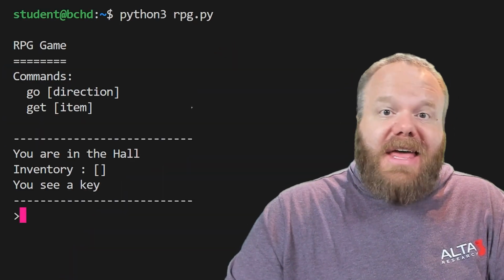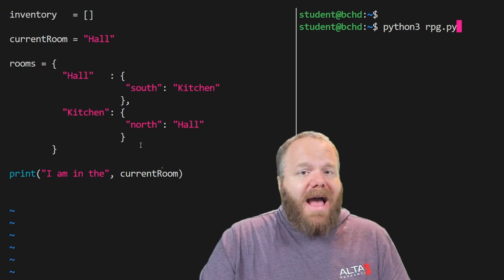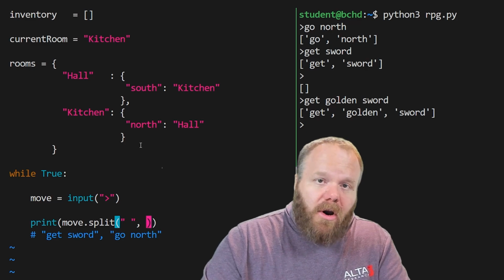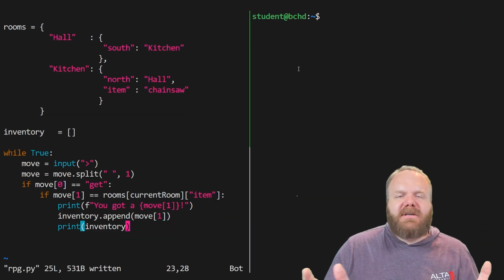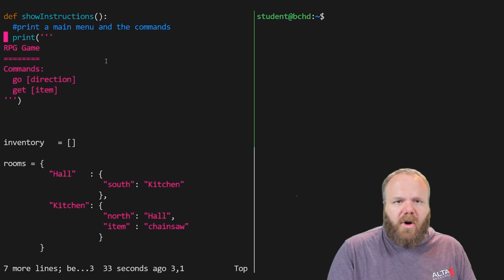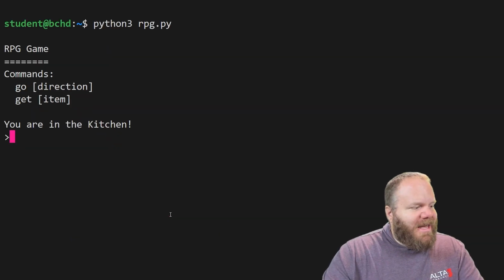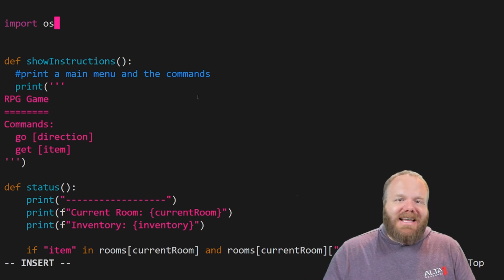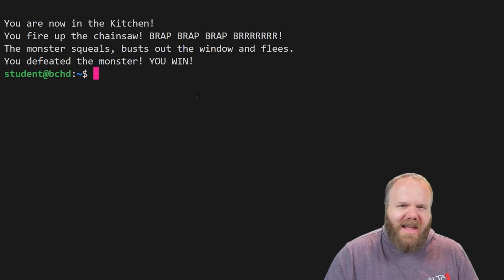Python Project for Beginners: Make a Text-Based RPG Game!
🔗 Find the code from this video here!
🔥 *Everything you need to start coding Python from zero... plus 14+ other courses!*
🎯 *Get full access to labs, videos, and a real Python coding environment to practice in!*

*Build Your First Python RPG Game:*
Sick of boring beginner Python projects like calculators and to-do lists? In this video, we walk you through building your own *text-based RPG adventure* from scratch. Learn the basics of Python-functions, lists, dictionaries, loops, input handling, and more-all while making a simple but expandable game!

⏱ *Timestamps*
📌 *0:00* – Why FizzBuzz Sucks
📌 *0:14* – What This Game Will Teach You
📌 *1:40* – Gameplay Preview
📌 *3:00* – Starting the Code
📌 *6:30* – Modeling Rooms with Dictionaries
📌 *10:05* – Handling User Input
📌 *14:20* – Adding Inventory and Items
📌 *17:40* – Victory & Defeat Conditions
📌 *21:50* – Defeating the Monster
📌 *24:30* – Suggested Features to Add

💡 *What is Alta3 Academy?*
*Alta3 Academy* is a hands-on training platform designed by real instructors to teach practical skills fast. Learn Python by building real projects and getting instant feedback in your own cloud-based lab environment. No setup, no stress-just learning that sticks.

for more coding tutorials and DevOps training!